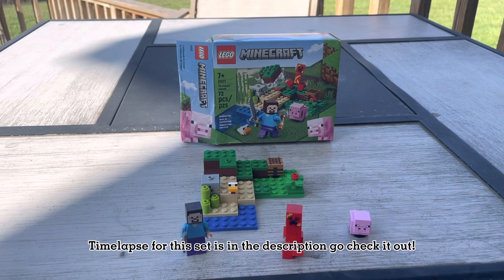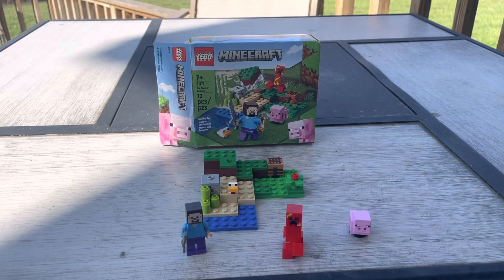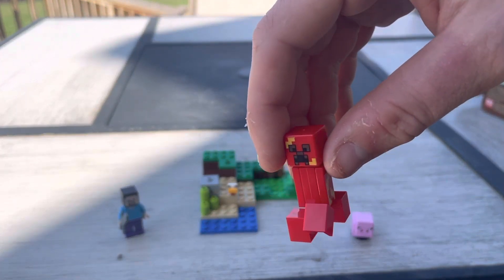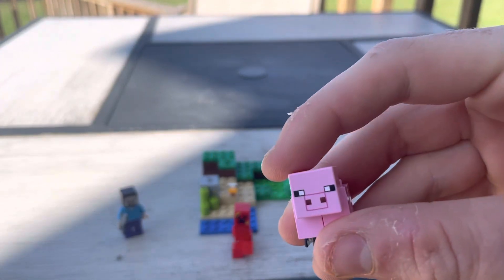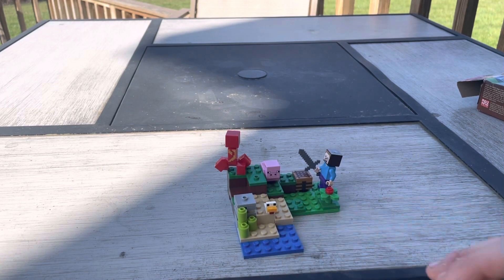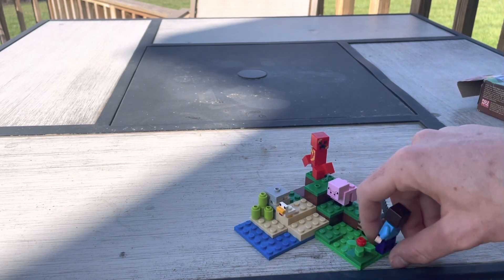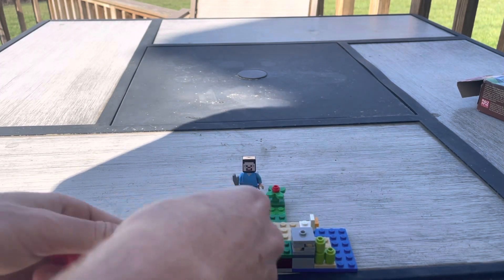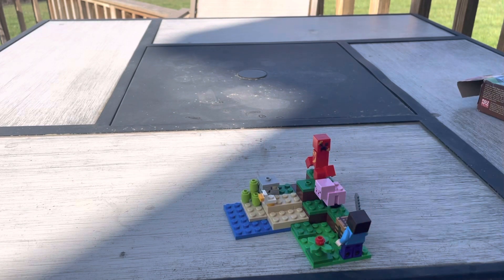Lego Minecraft The Creeper Ambush 21177 | Set Review!